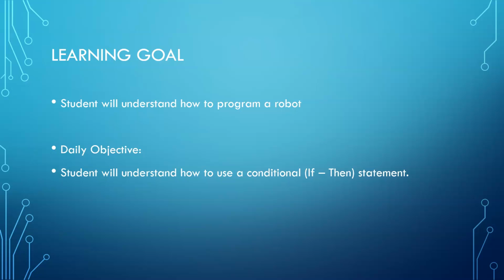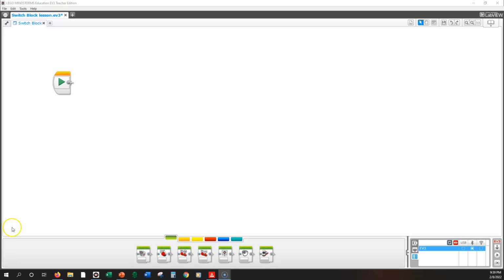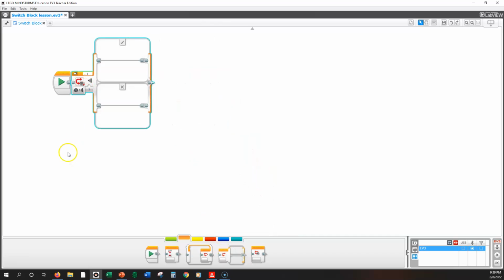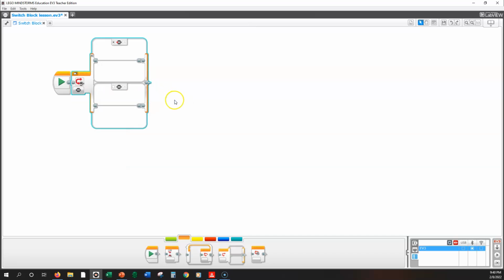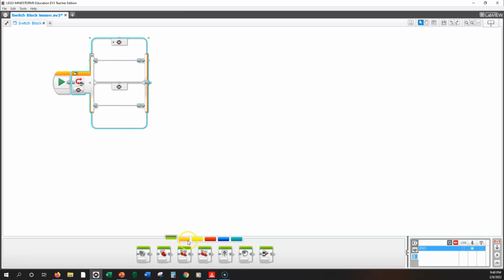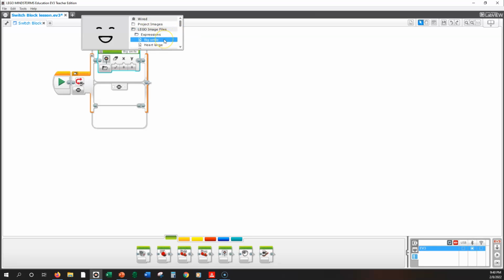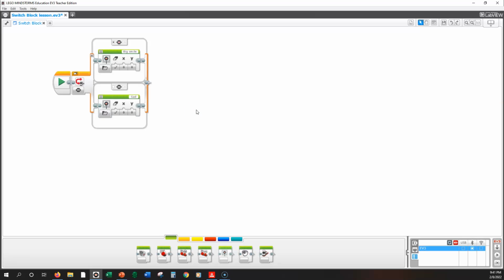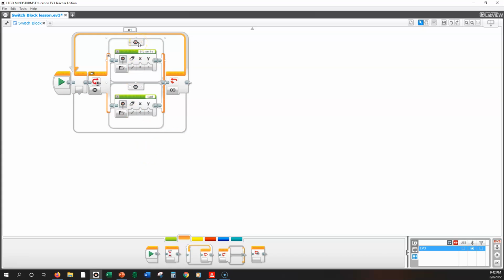Switch Block Lesson EV3 G